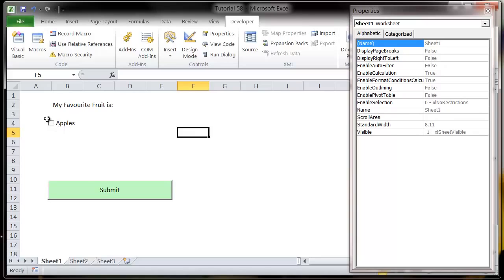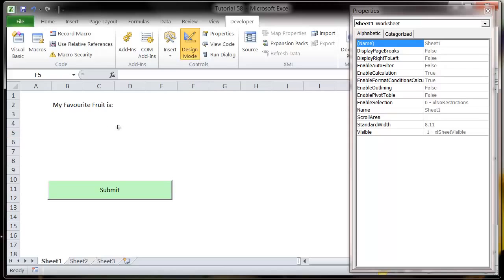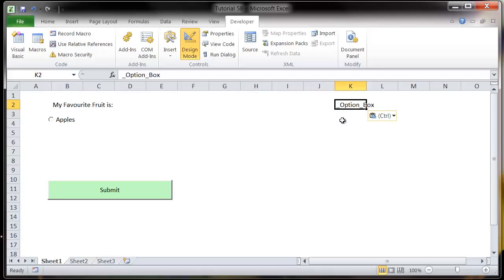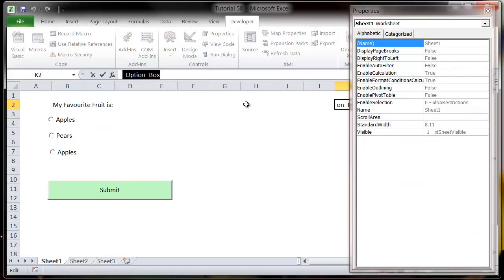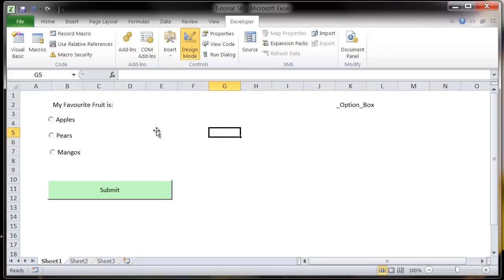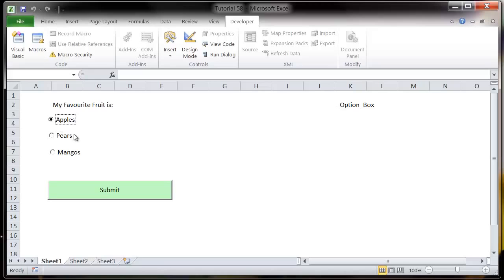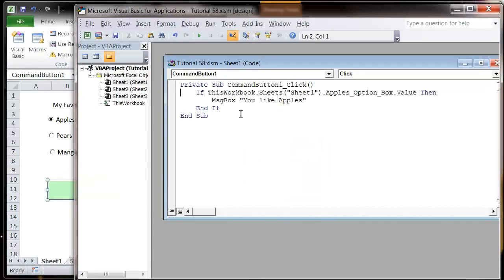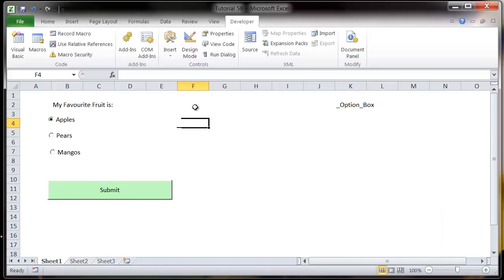Excel 2010 VBA Tutorial 59 ActiveX Controls Option Button